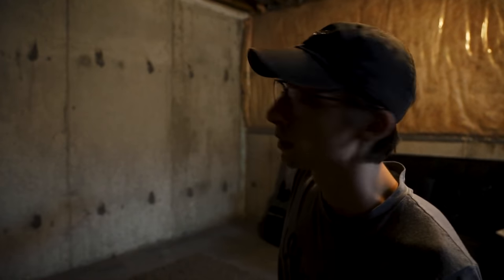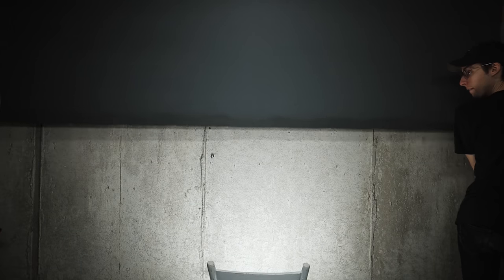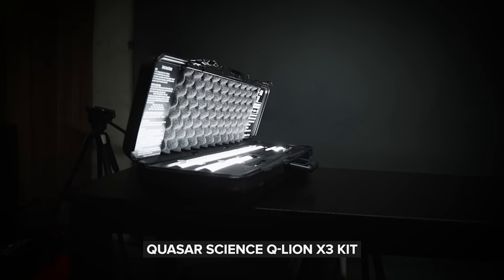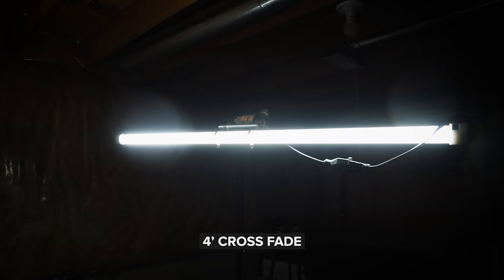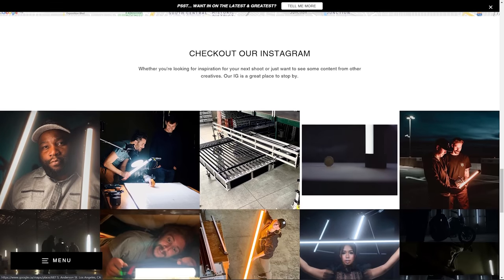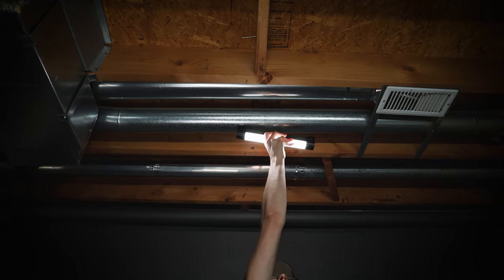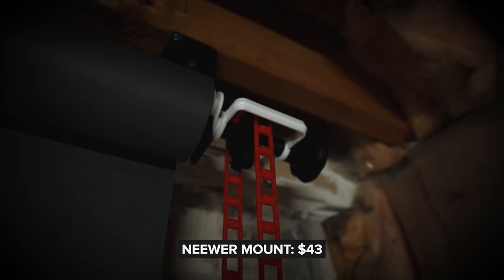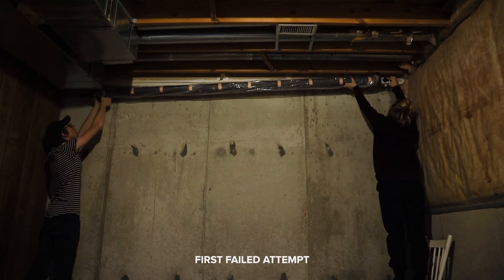Turning My UGLY Basement Into a YouTube Studio + Quasar Science Lights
I turned my ugly basement into a DIY YouTube studio. Here's How I did it for under $1000!

Superior Seamless Background
Neewer Roller Wall Mount

NEW MONITOR
MY NEXT LENS I WANT
MY NEXT CAMERA I WANT
MY VLOG CAMERA
THE LENS I USE FOR EVERYTHING
THE BEST APS-C LENS